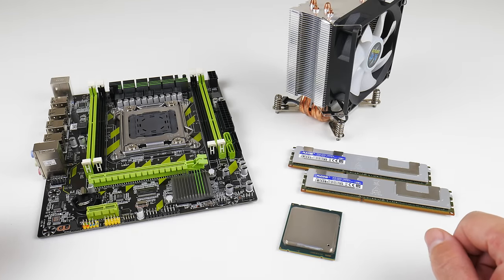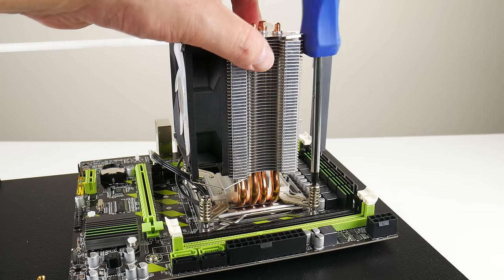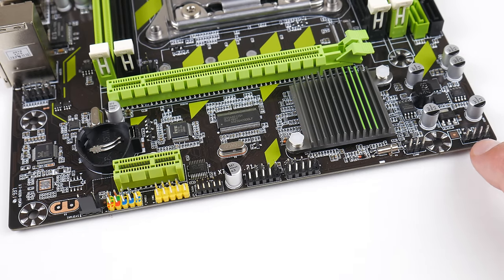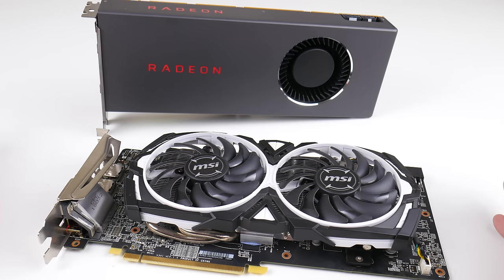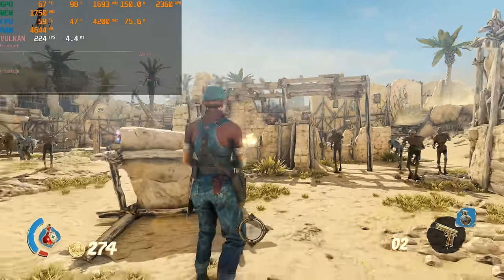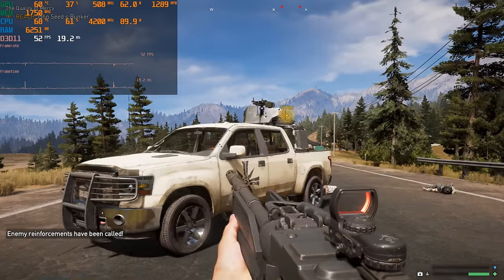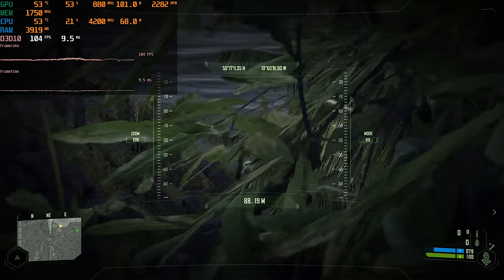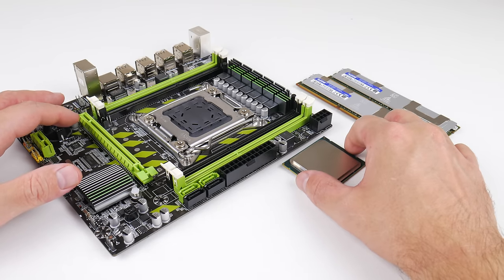Unlocked Xeon E5-1620 for Modern and Legacy Software